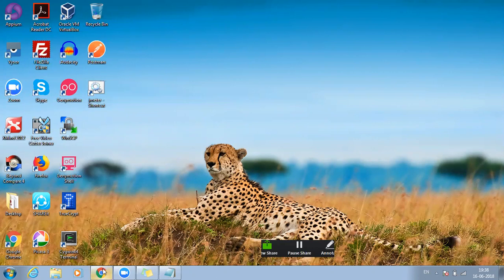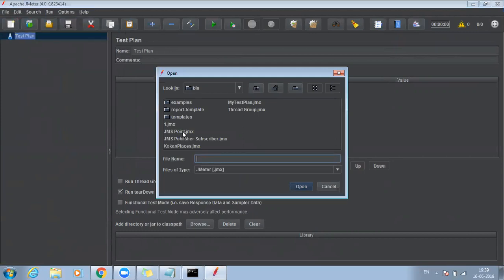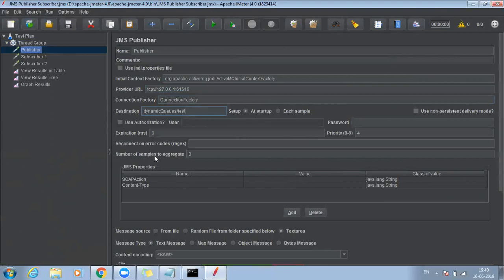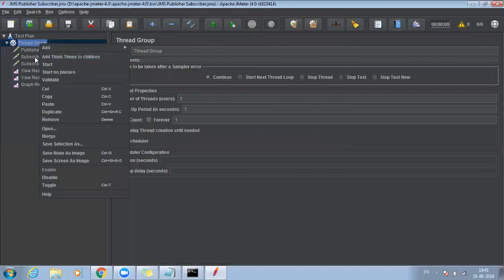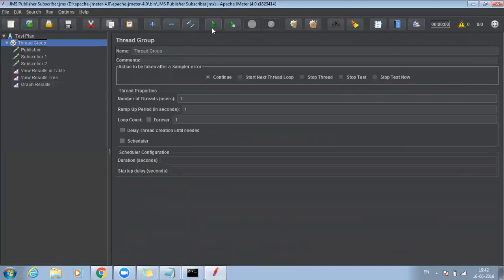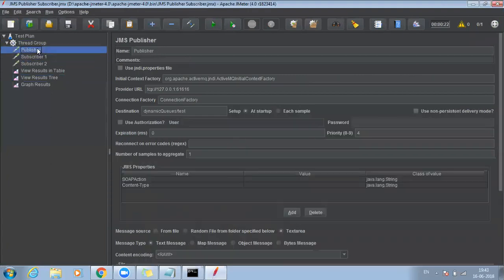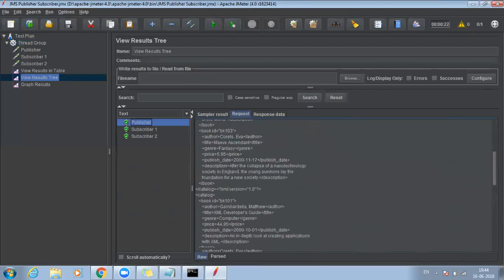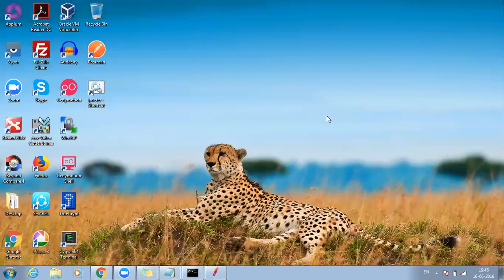Jmeter Tutorial | Geeky Rabbit | Chapter 9 - JMS Publisher Subscriber Test Plan In JMeter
This video will help the user to create a JMS Publisher Subscriber Test plan in JMeter.